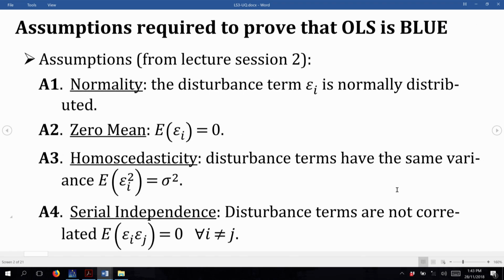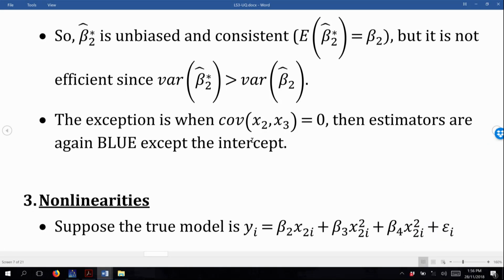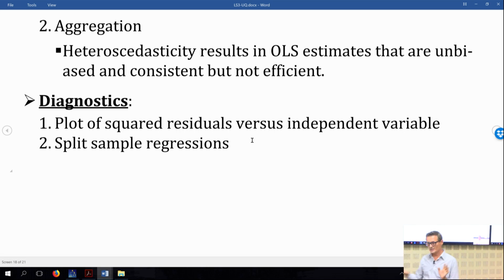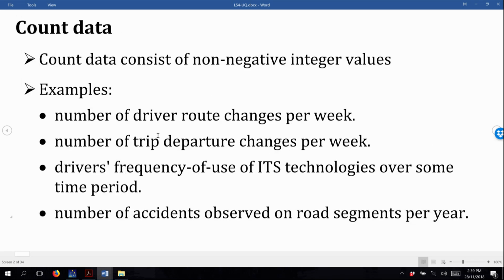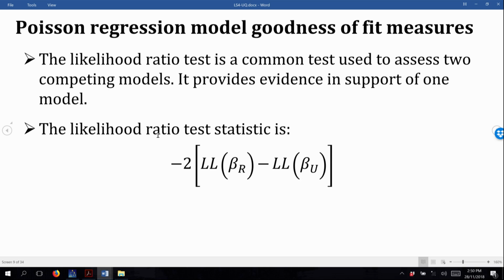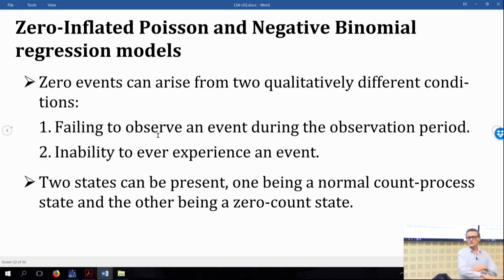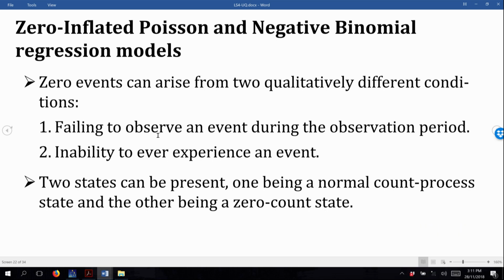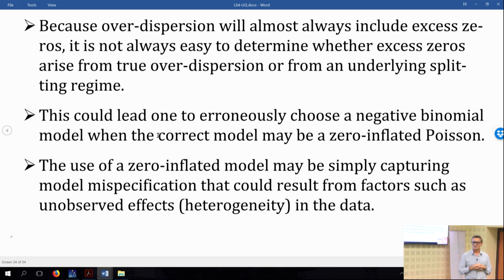GIAN: Statistical and Econometric Methods in Transportation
Simon Washington
Professor and Head of School, Civil Engineering, University of Queensland

Sudeshna Mitra
Associate Professor at the Civil Engineering Department, IIT Kharagpur